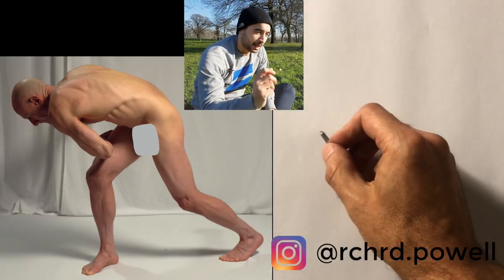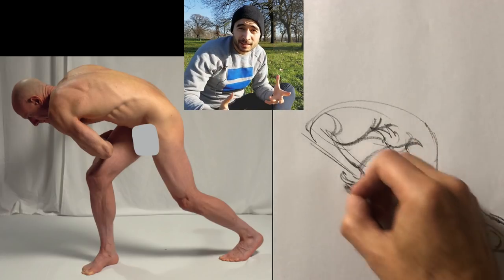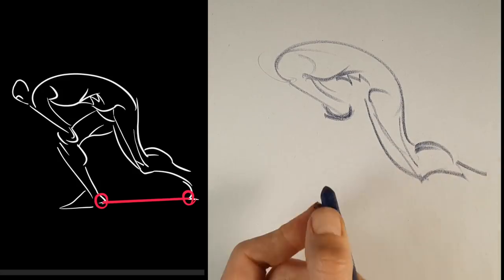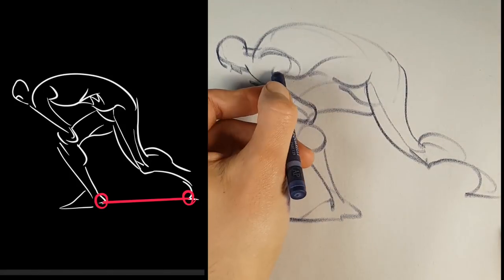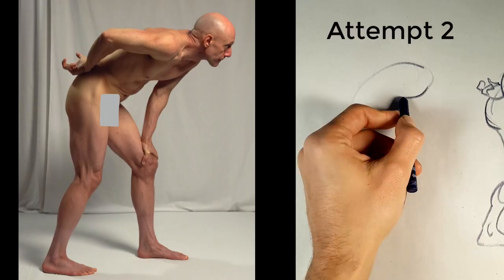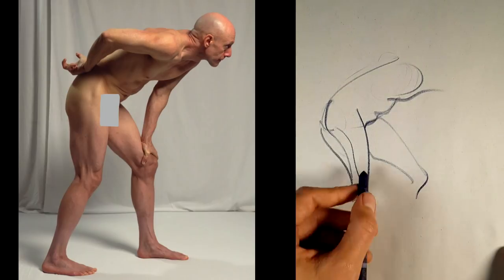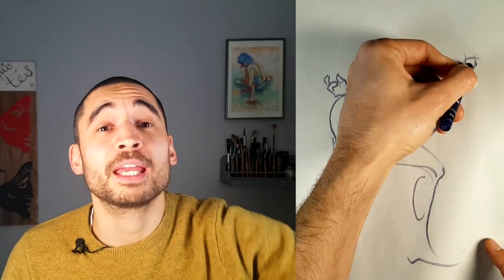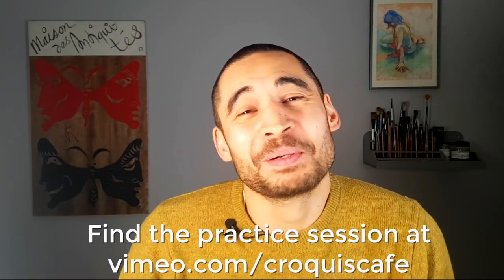Only use THESE LINES in your gesture drawings - Richard Powell - Figuary 2020 Day 4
Find today's practice session on Croquis Cafe's vimeo channel. We'll also post all the tutorials and practice session
Stay up to date and get our free "Life Drawing Success" Guide

Figuary is Figure Drawing Month, and will run for all of February. Every day you will get a tutorial from us on our YouTube channel and a practice session from Croquis Cafe on their Vimeo channel.

Both our tutorials and the CC practice sessions are designed to be quick and fun, so you can fit it in each day. Our tutorials will build up fundamental skills in stages, and will be relevant for beginners and more advanced artists alike.

Good luck and see you tomorrow!